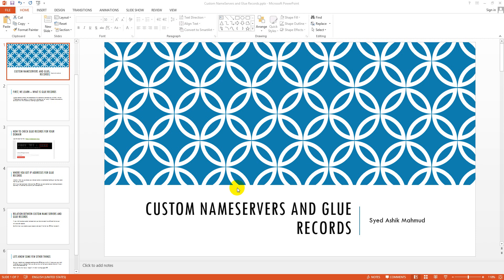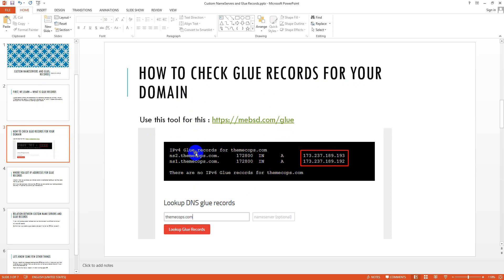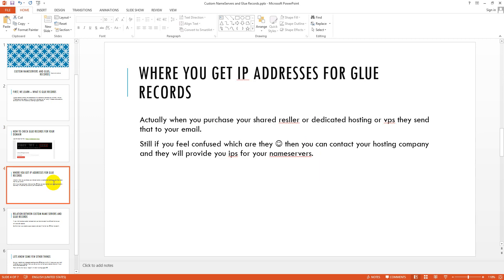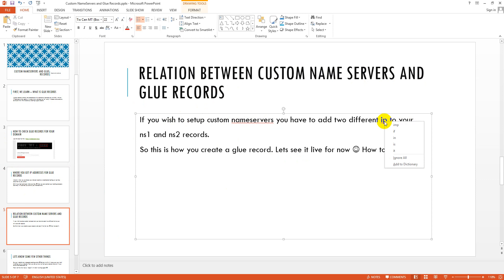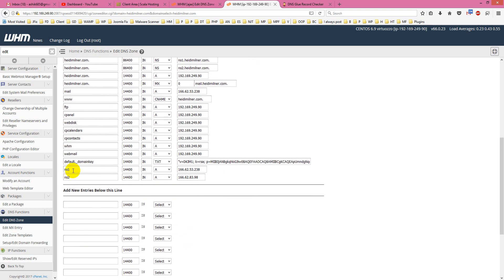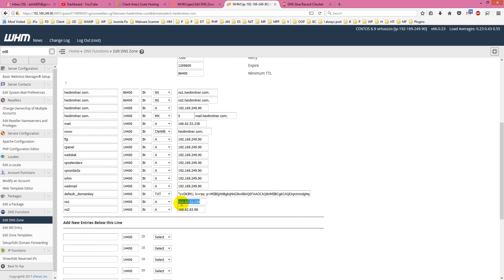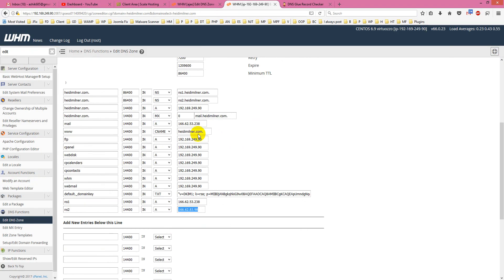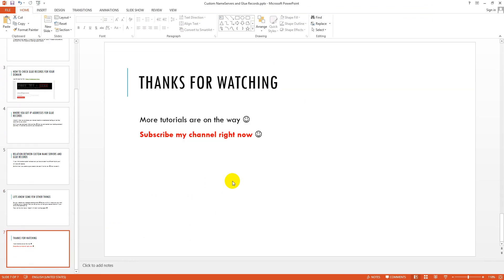Setting up Custom Name Servers and Glue Records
In this tutorial I have described clearly - How can you setup your custom name server and make a fix with your glue records :)

Also show you how to fix email issue.

𝐈𝐟 𝐲𝐨𝐮 𝐡𝐚𝐯𝐞 𝐬𝐨𝐦𝐞 𝐪𝐮𝐞𝐬𝐭𝐢𝐨𝐧𝐬 𝐢𝐧 𝐦𝐢𝐧𝐝, 𝐩𝐥𝐞𝐚𝐬𝐞 𝐚𝐬𝐤 𝐦𝐞 𝐢𝐧 𝐜𝐨𝐦𝐦𝐞𝐧𝐭.

▁ ▂ ▄ ▅ ▆ ▇ █ ☆☆☆☆☆ Pro Support ☆☆☆☆☆ █ ▇ ▆ ▅ ▄ ▂ ▁